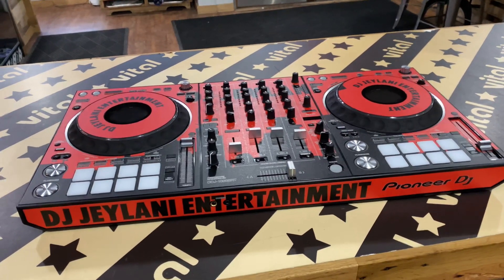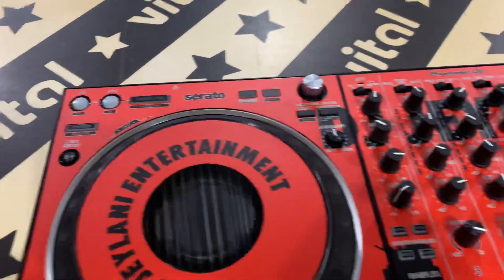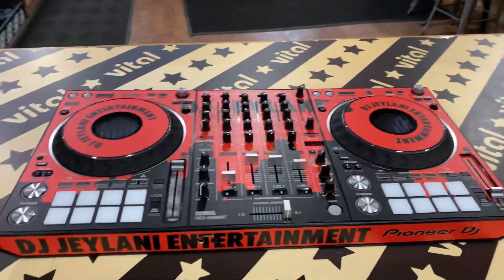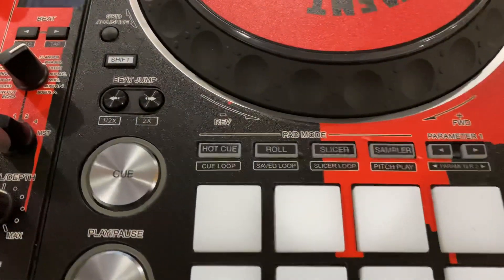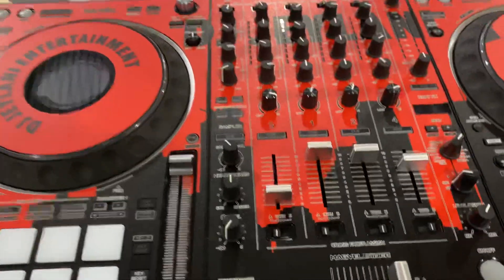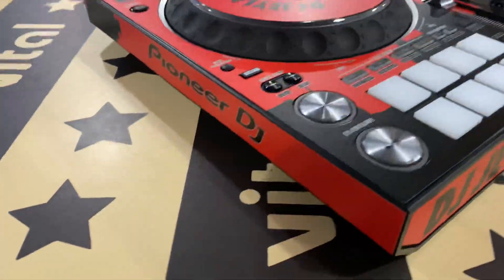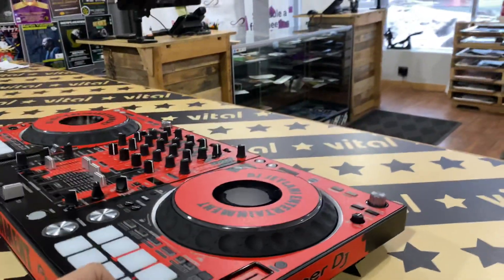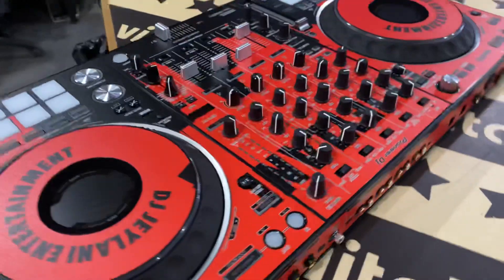Pioneer DDJ-1000 SRT Custom Skins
Custom designed Pioneer DDJ-1000 SRT skins.  Create your own design online and shipped to you for easy install.  We have over 1000 products available for custom products!